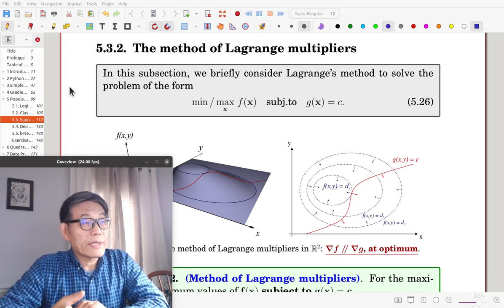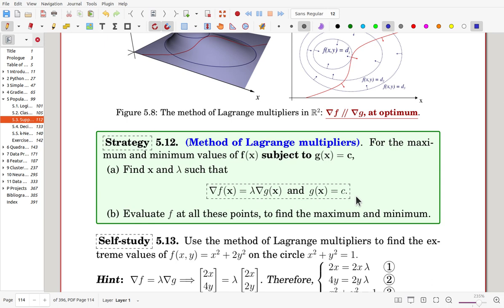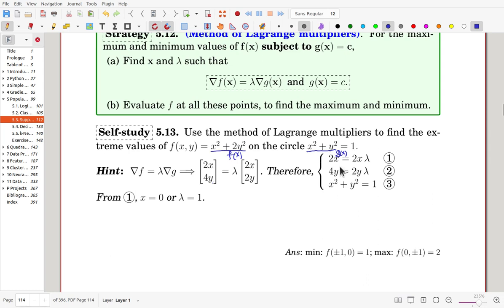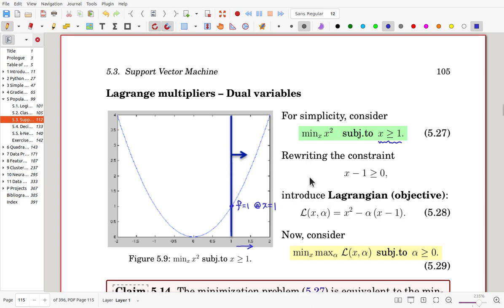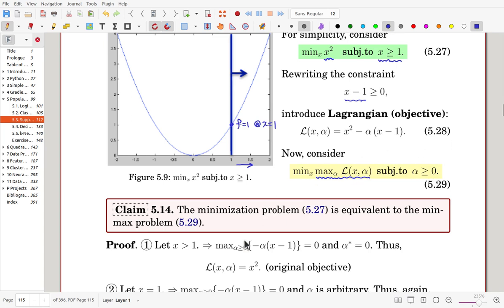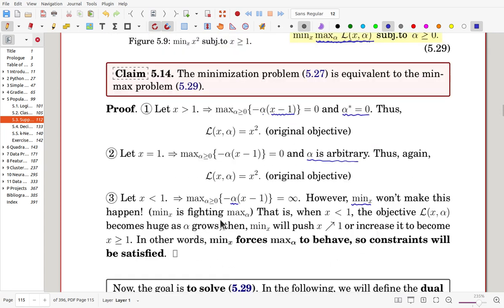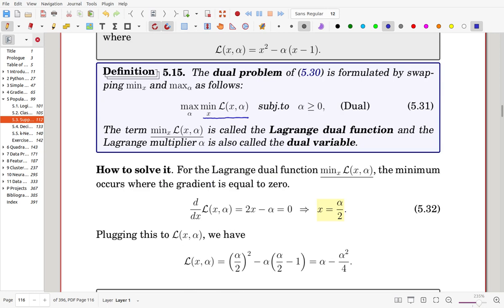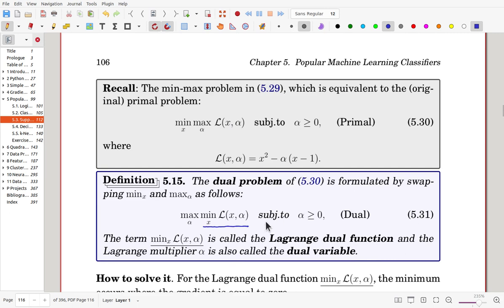MathTalent Machine Learning Section 5.3 Part 2 The Method of Lagrange Multipliers